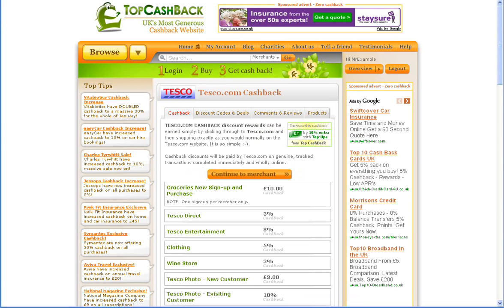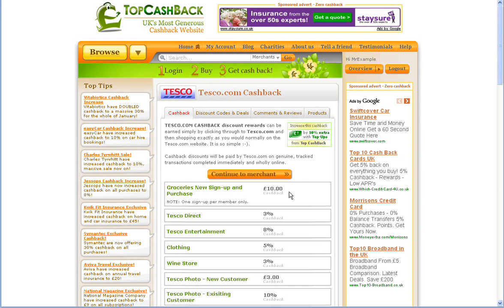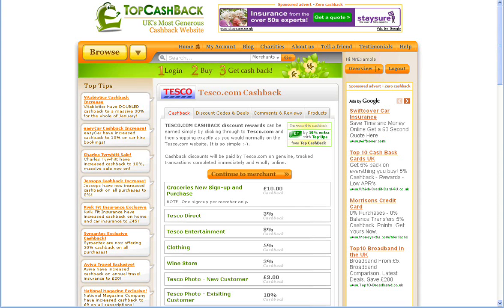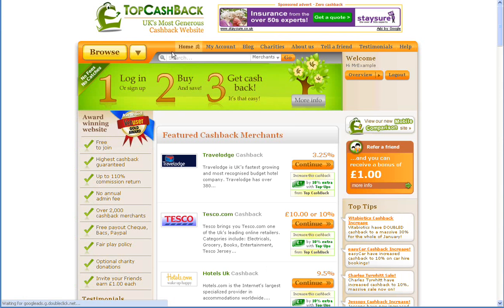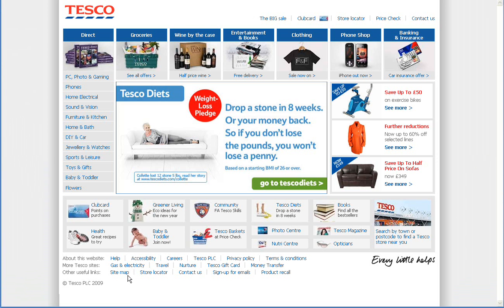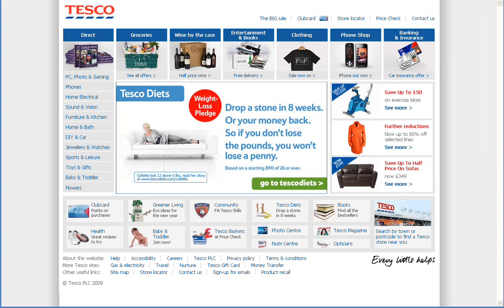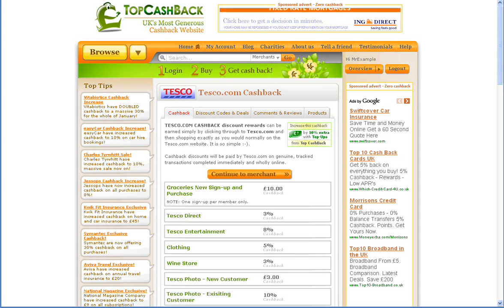Tesco Cashback - £10 Cashback With New Sign Up!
- Get £10 Cashback with a signup and upto 8% Cashback on any online purchases you make at Tesco online.